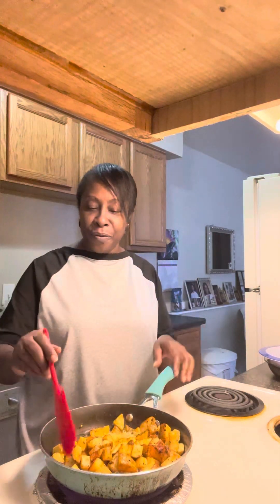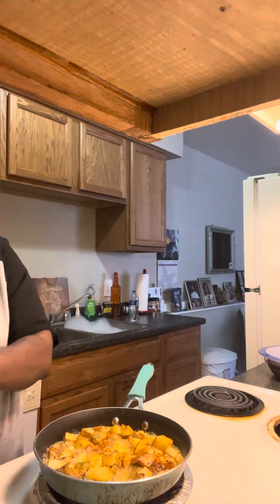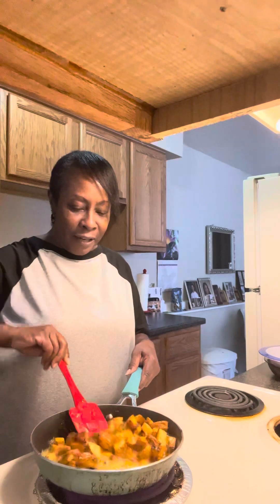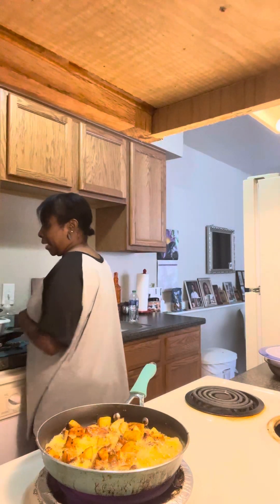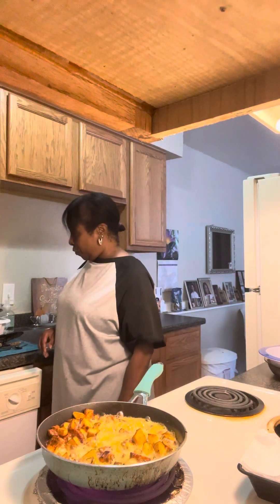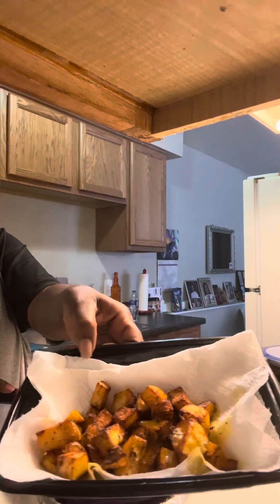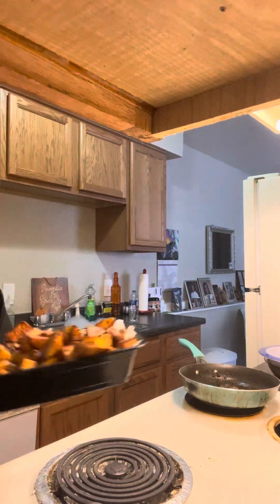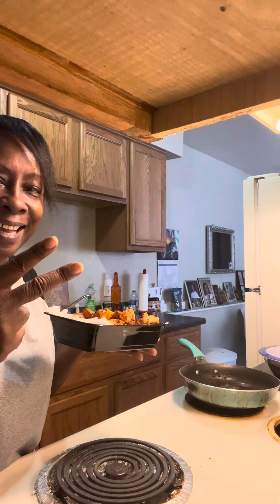Delicious sautéed seasoned potatoes bites.🥰video